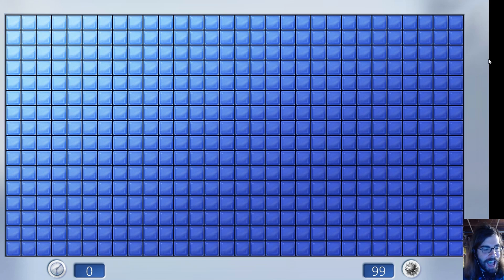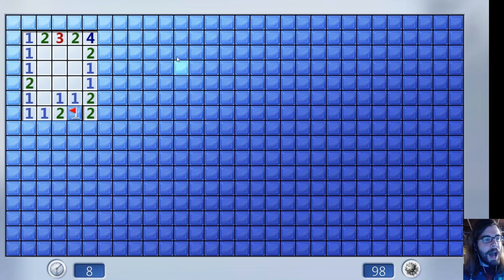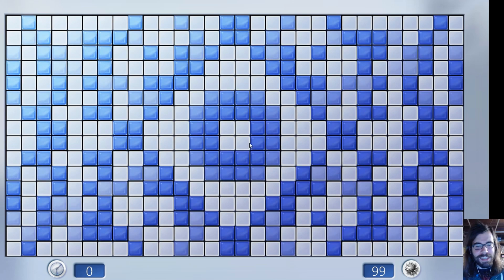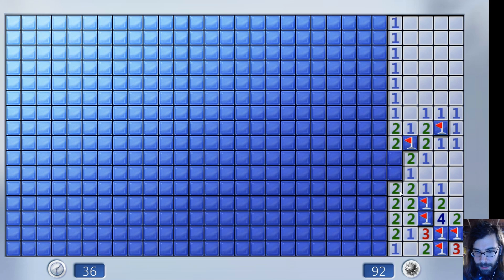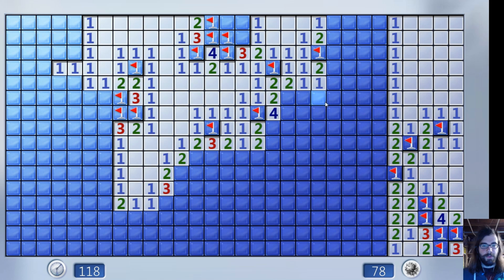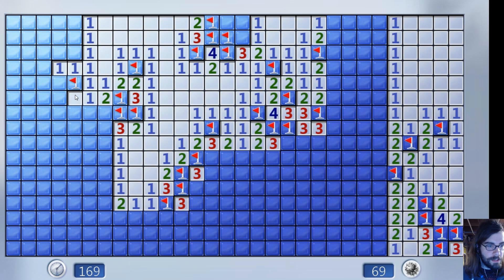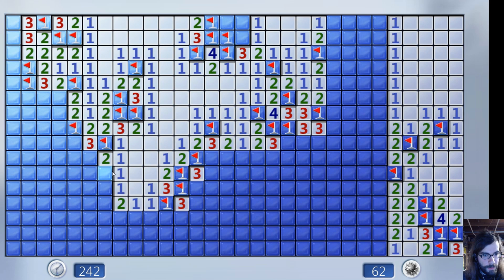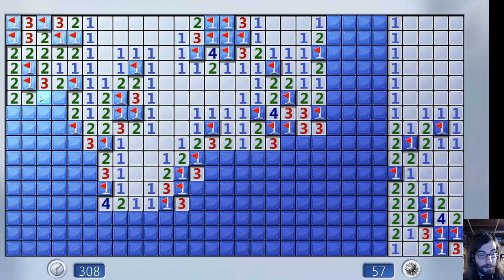MineSweeper Playthrough # 14 - For Some Reason Continuing Sweeping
Dante is at it again, this time it is a very poor and lackluster try to sweeping the world and making it safe again.